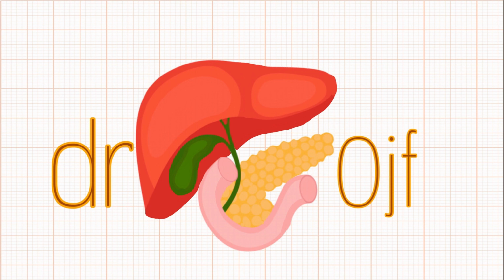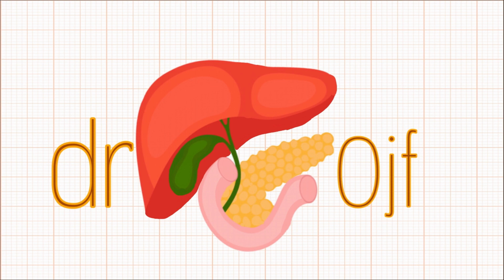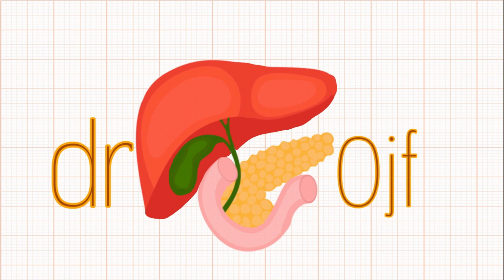Podcast #4:- Abdominal cavity organs disease part#1 cheonic pancreatitis, cholongitis, cholycistitis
References:-

Thanks to:-